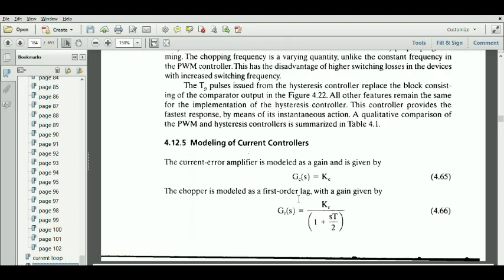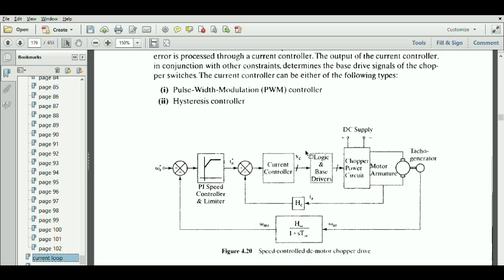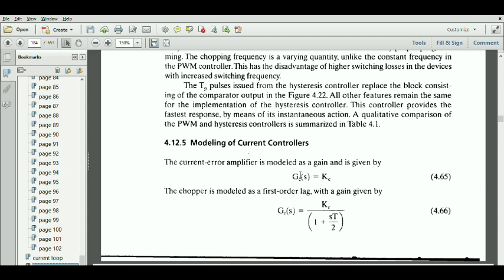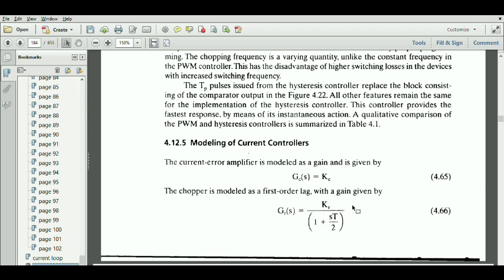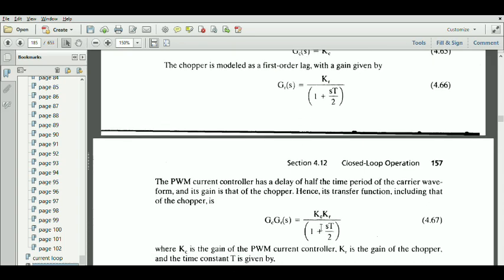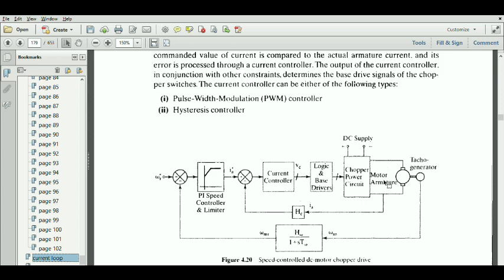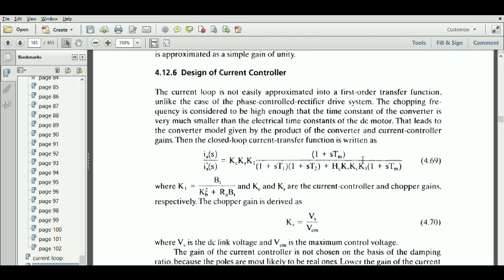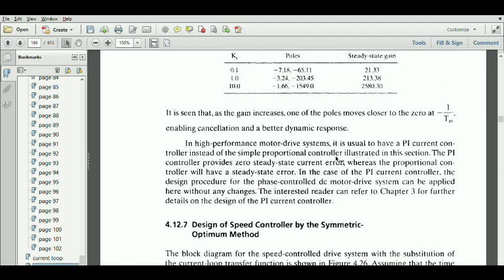Controler By Mr. Indrajith S R